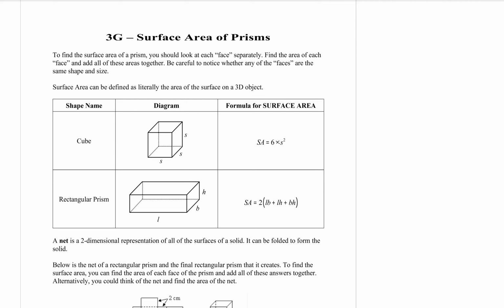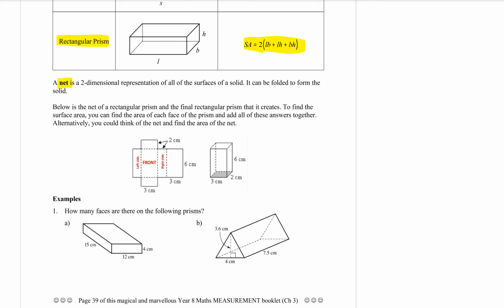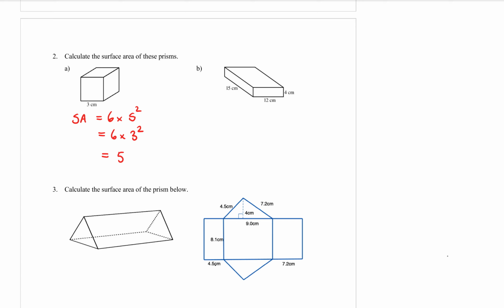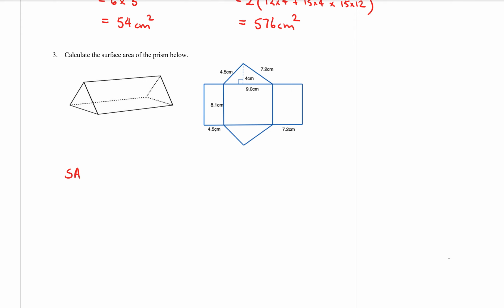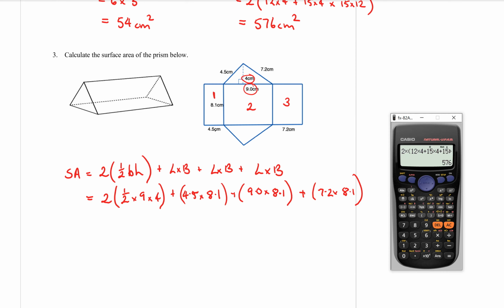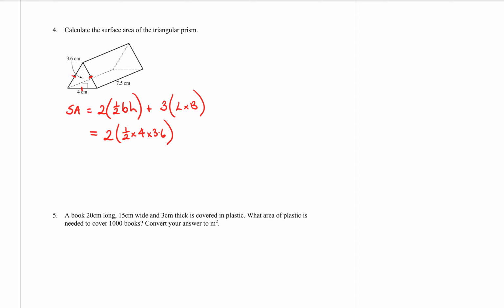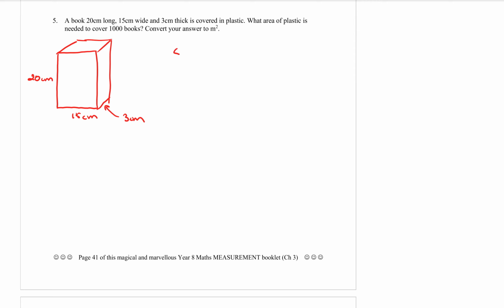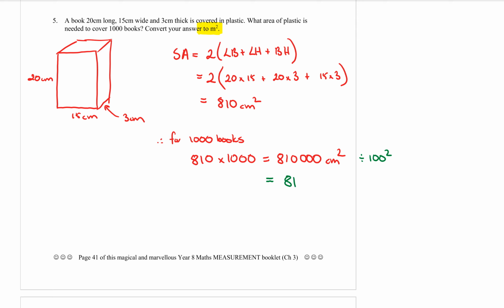Yr 8 Measurement 7 - Surface Area